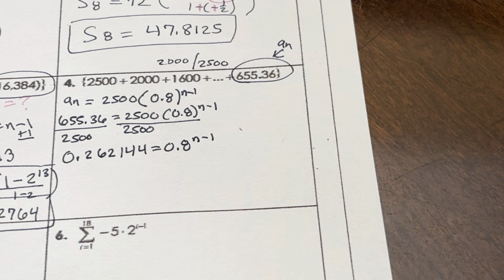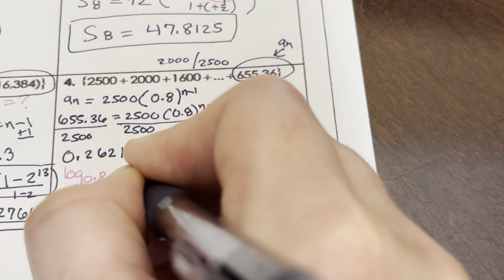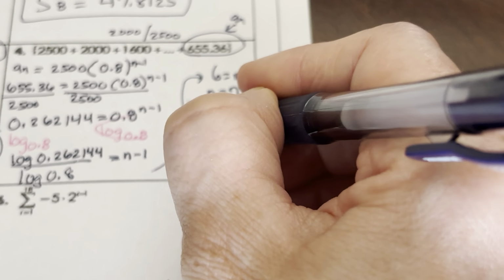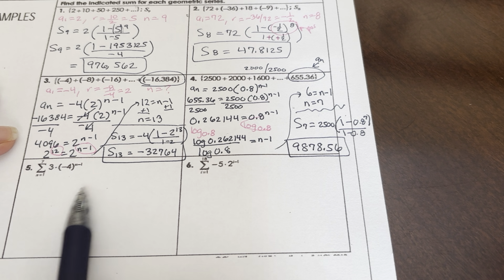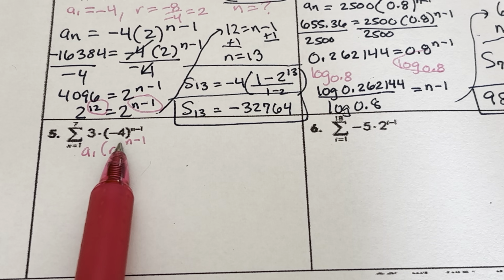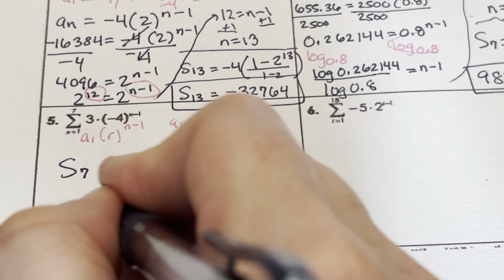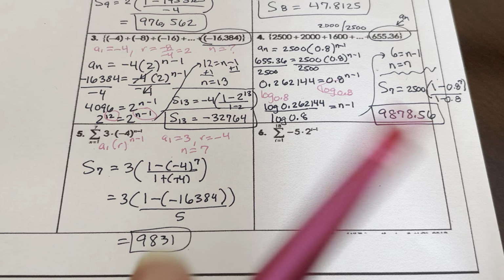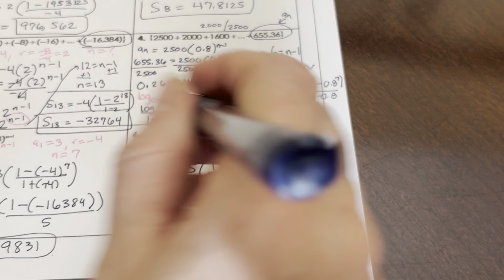Section 8.3 Geometric Series 1 of 2